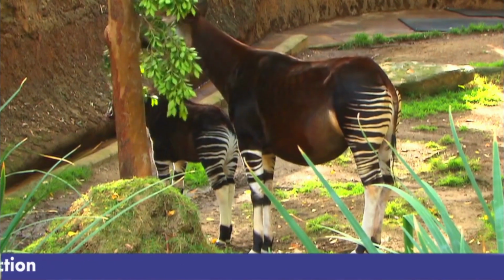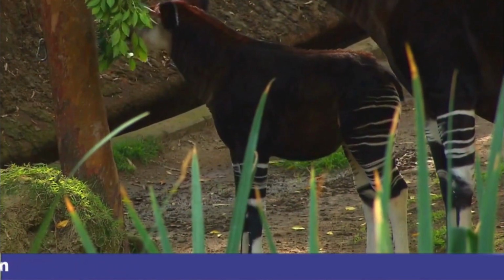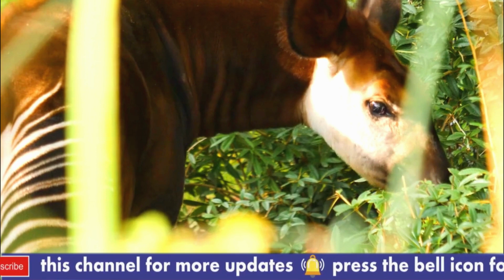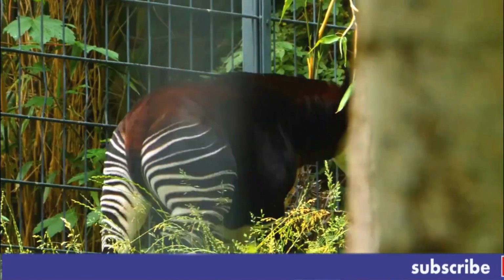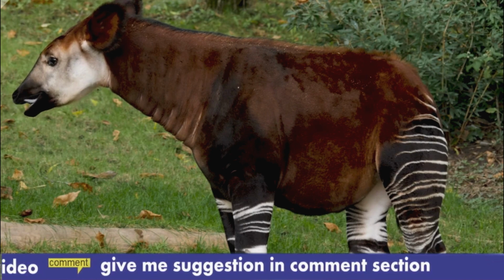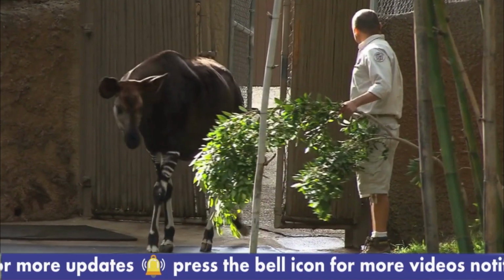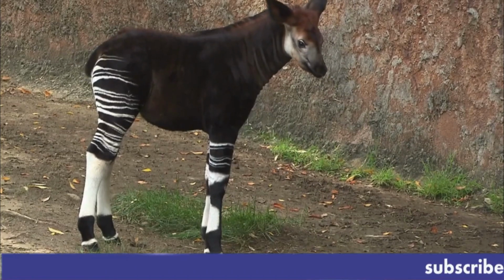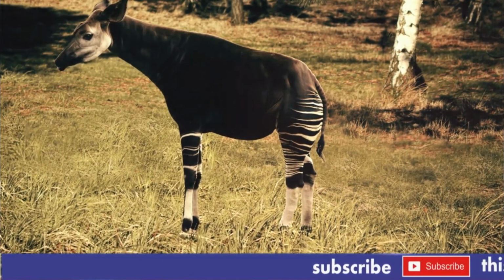Okapi | cross of zebra and deer | animal deep life